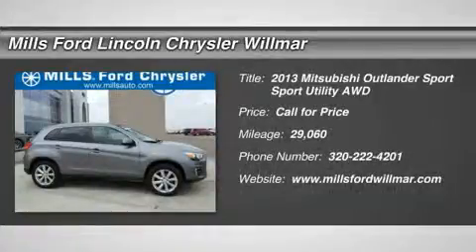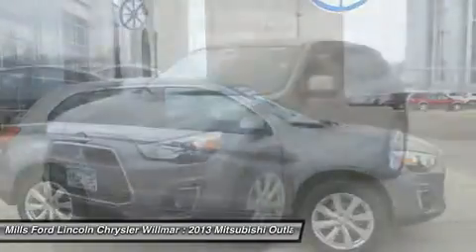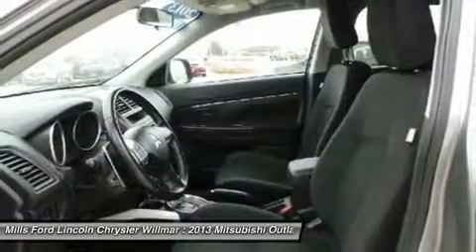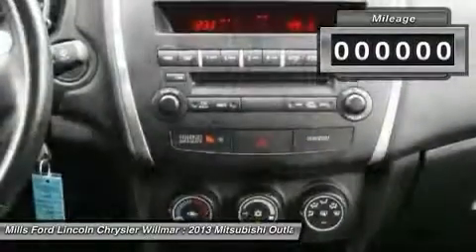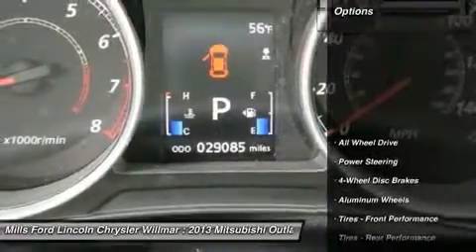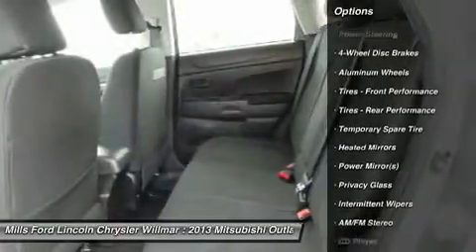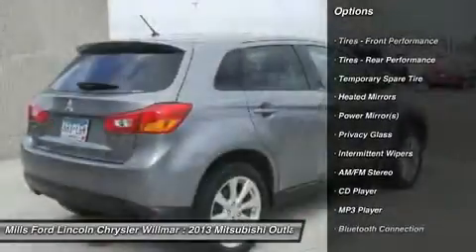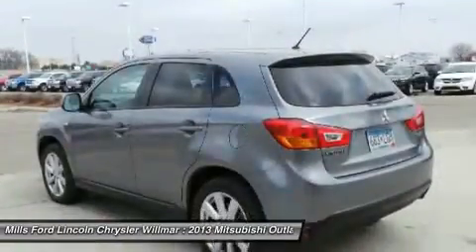2013 Mitsubishi Outlander Sport 3A160059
2013 MITSUBISHI OUTLANDER SPORT Willmar, MN
Stock# 3A160059

*AWD* *Priced below Market!* *Low miles for a 2013!* *Bluetooth* *Steering Wheel Controls* *Aux Audio Input* AM/FM Radio *a Multi-Point Inspection* Popular color combo! *Stability Control* ABS Brakes *Please let us help you with finding the ideal vehicle.